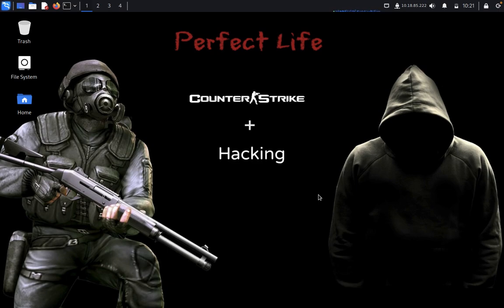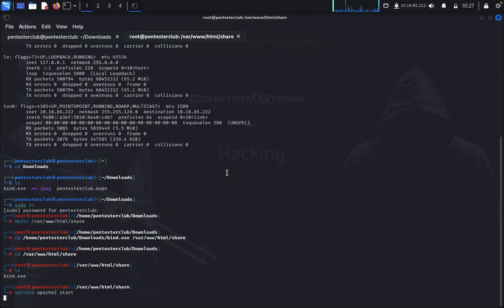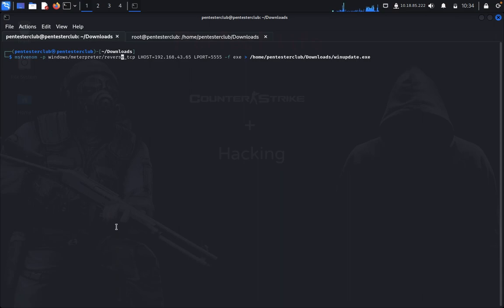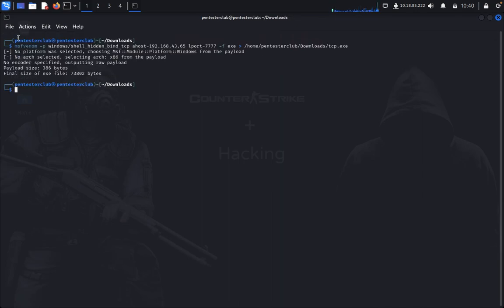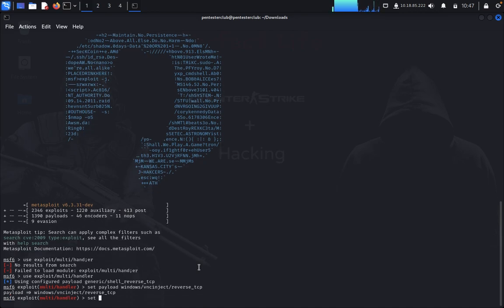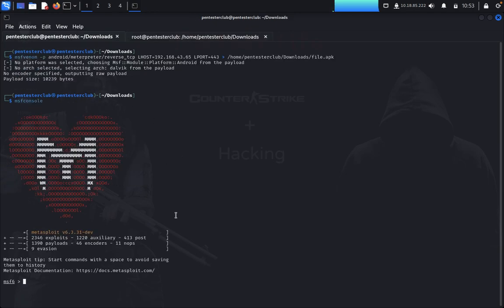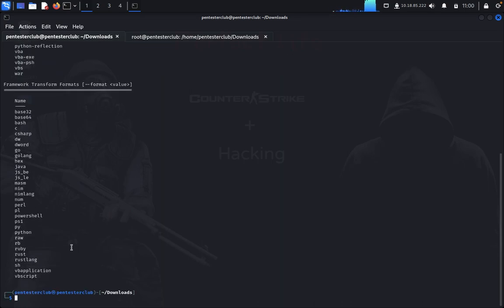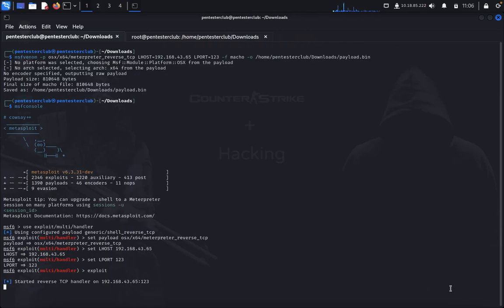From Novice to Pro: Mastering Msfvenom for Beginners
In this comprehensive beginner's guide to mastering Msfvenom, we dive into the world of powerful hacking toolsets. Whether you're new to the field or seeking to enhance your skills, this tutorial series is tailored to equip you with the knowledge needed to utilize Msfvenom effectively.

Throughout this course, we'll cover the basics of Msfvenom, including its installation and setup process on various platforms. You'll learn how to create custom payloads and explore different encoding techniques to bypass antivirus systems. We'll walk you through the process of exploiting vulnerabilities and executing remote code on target machines, enabling you to gain invaluable hands-on experience.

Our experienced instructors will take you step by step, ensuring a solid understanding of key concepts such as payload generation, listener configuration, and various post-exploitation techniques. We'll also explore real-world scenarios, demonstrating how Msfvenom can be used to assess system security and identify potential vulnerabilities.

Join us on this exciting journey as we demystify the world of Msfvenom and empower you to harness its power responsibly. Whether you're an aspiring ethical hacker, a security enthusiast, or simply curious about this powerful tool, this series is designed to unlock your potential.

Don't miss out on this opportunity to level up your cybersecurity skills!